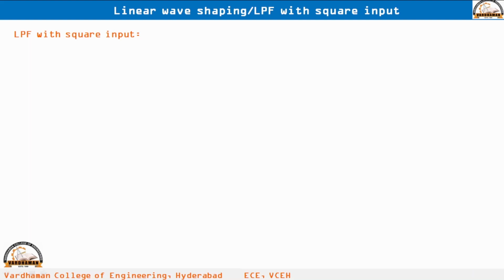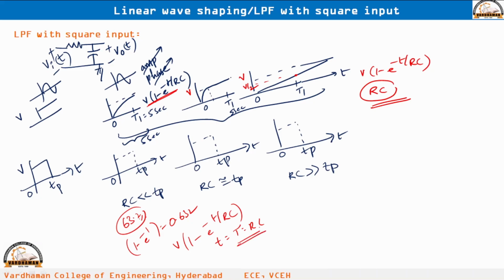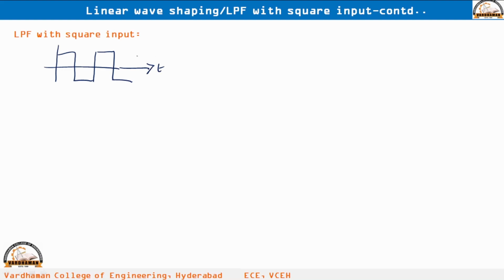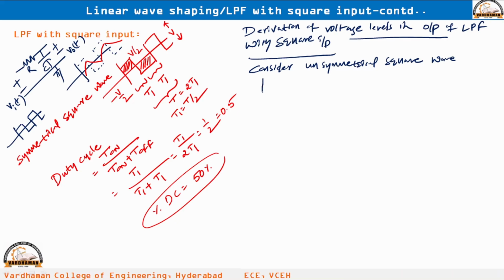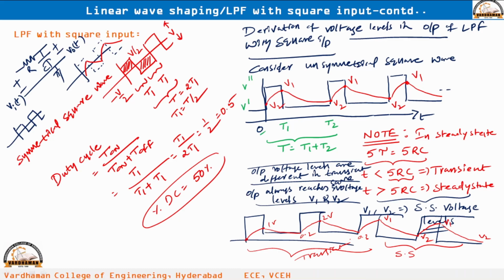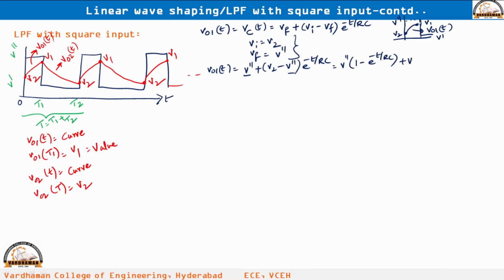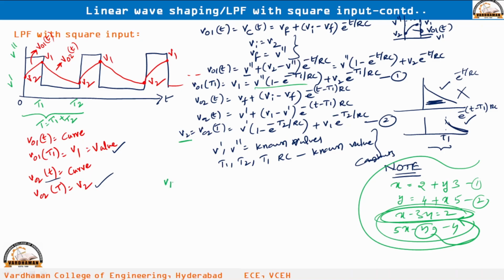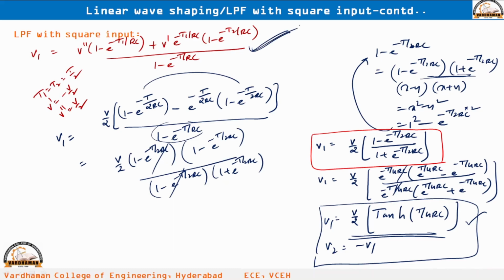LPF with square input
LPF with square input by bharghava assistant professor of ECE department at Vardhaman College of Engineering